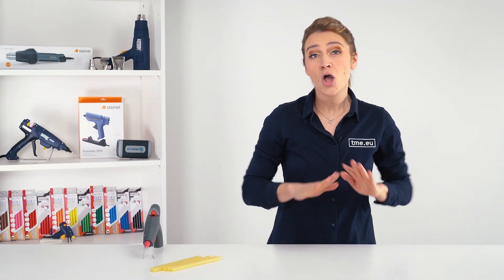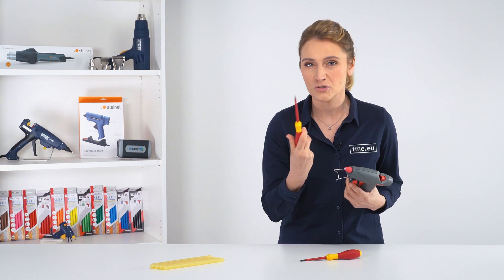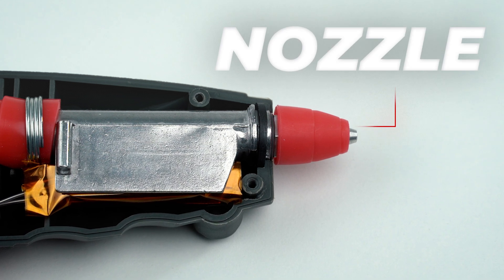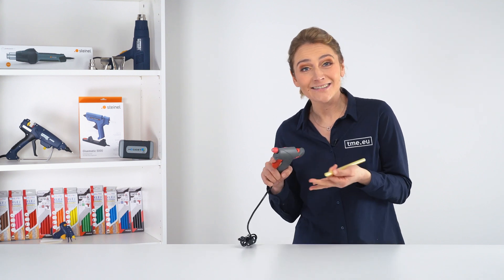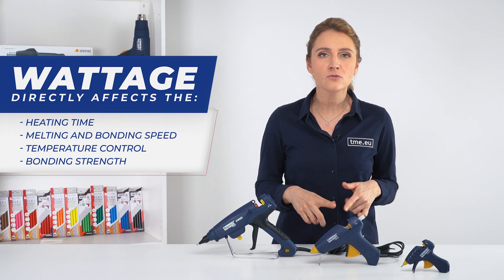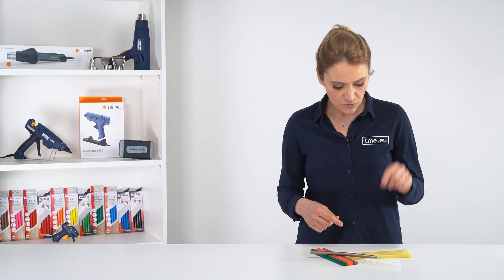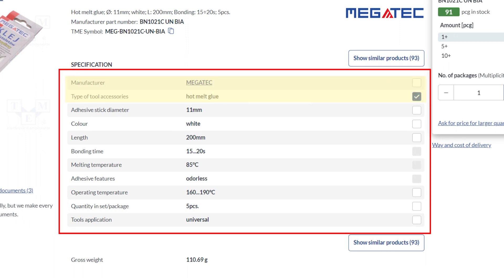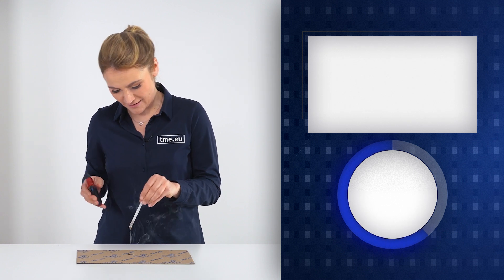Hot Glue Gun and Glue Sticks - How Does It Work?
Glue guns are handheld devices that heat up glue sticks and dispense the melted glue through a nozzle. The glue sticks are made of a thermoplastic material that melts at a high temperature. When the glue stick is inserted into the glue gun, the heating element in the gun melts the glue. The melted glue is then forced through the nozzle by a spring-loaded plunger. The amount of glue that is dispensed is controlled by the trigger on the glue gun.

In this video, we show you everything you need to know about glue guns. We'll cover how they work, how to use them safely, and what types of glue you can use. We'll also look at some of the different applications for glue guns, from crafting to home improvement.

By the end of this video, you'll be an expert in using glue guns!

Here's what you'll learn:

How glue guns work
How to use a glue gun safely
What types of glue you can use in a glue gun
Different applications for glue guns
Safety tips for using glue guns

Crafting: Glue guns are a popular tool for crafting projects. They can be used to make jewelry, decorations, and other crafts.
Home improvement: Glue guns can be used for a variety of home improvement projects, such as hanging pictures, repairing furniture, and sealing cracks.